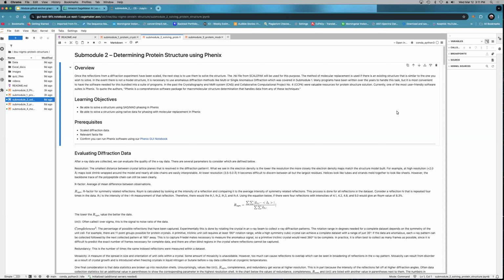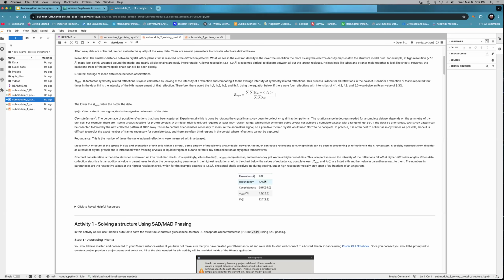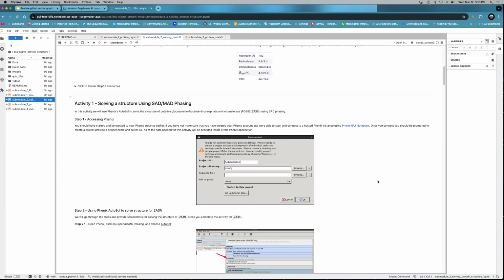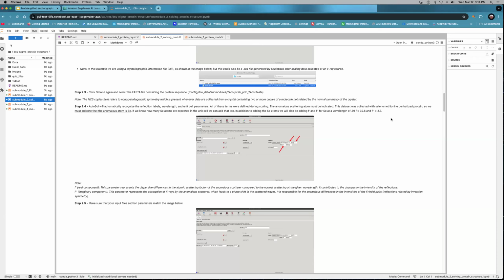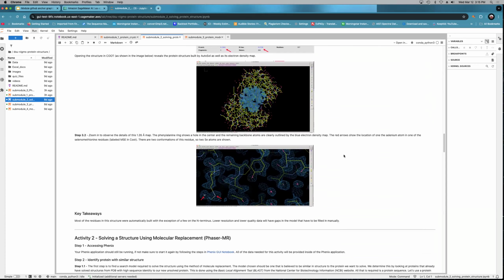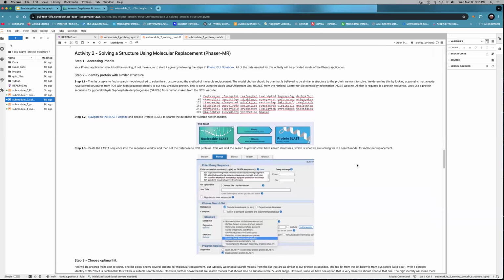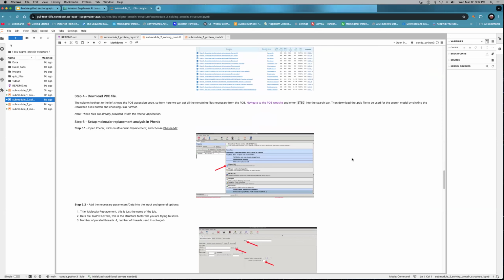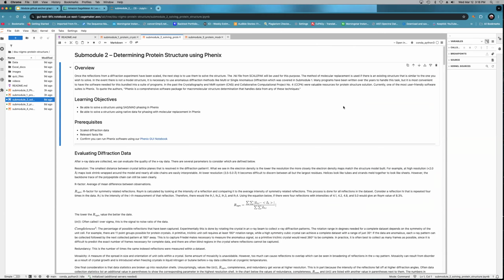Submodule-2 (3 of 5)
Solving structures using SAD phasing and Molecular Replacement.